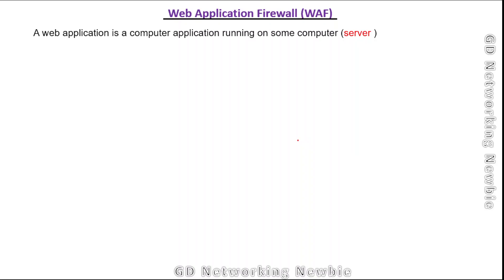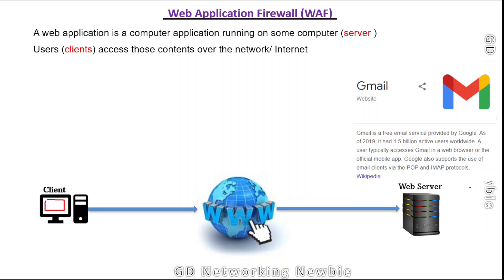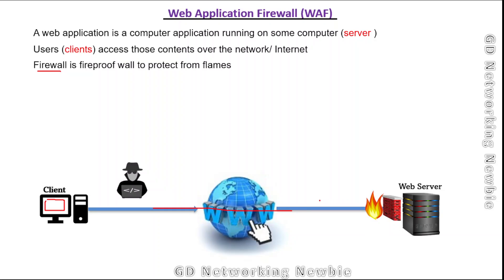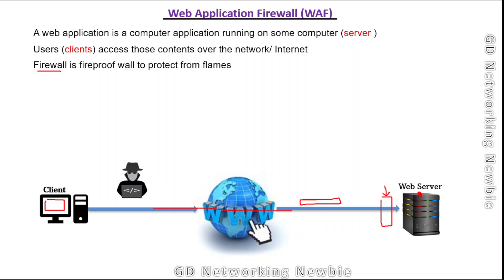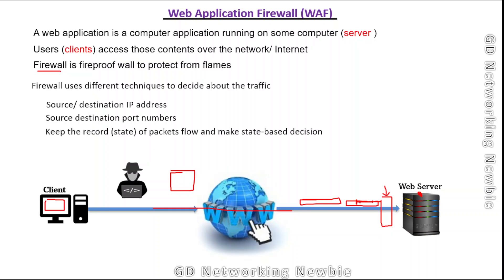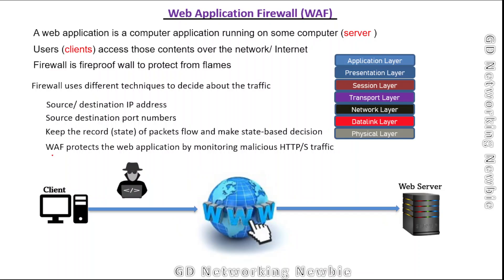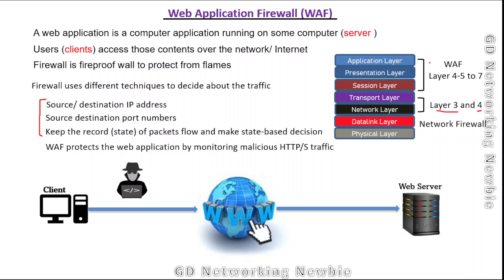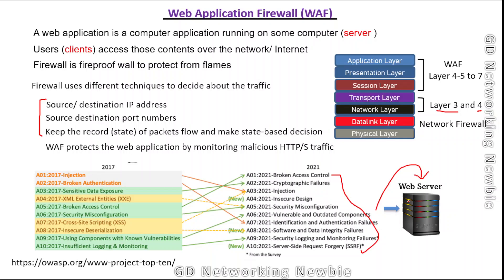Web Application Firewall | WAF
In this video, we discuss about web application firewall (WAF) which is used to protect web application from malicious traffic.